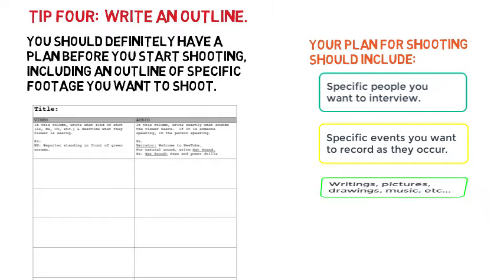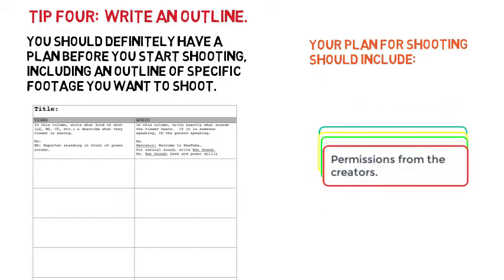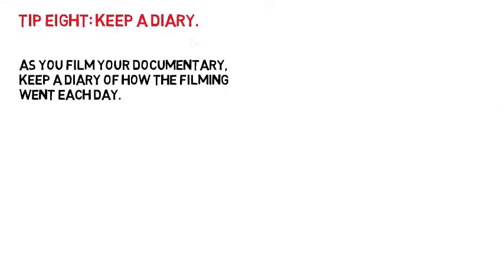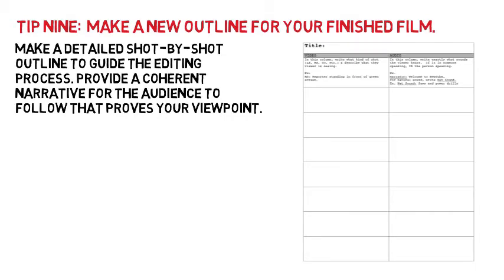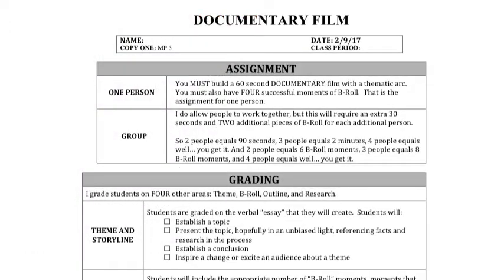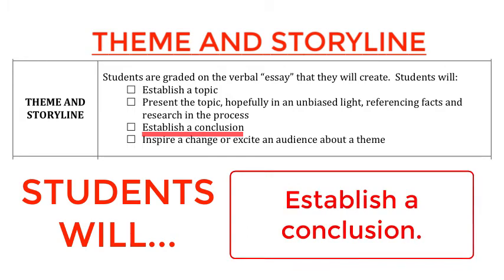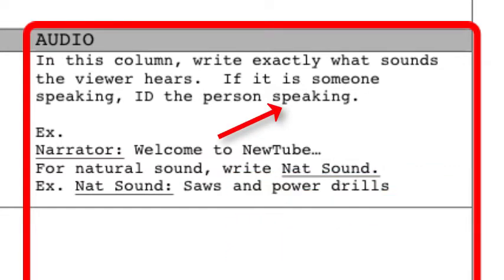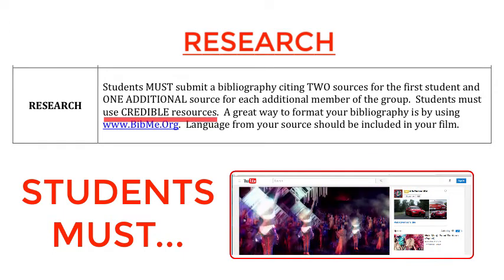Be The Teacher: A Dozen Tips For Dynamic Documentaries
In this episode, we learn 12 handy tips for creating a surprising, challenging, enlightening documentary.  Also, we share a sample assignment that you would see in my class!

Table of Contents:

00:00 - Opening Title
00:19 - Introduction
01:09 - Tip One: Choose A Worthy Topic
02:35 - Tip Two: Give Your Film Purpose
03:21 - Tip Three: Research Your Topic
04:28 - Tip Four: Write An Outline
05:29 - Tip Five: Interview Relevant People
06:52 - Tip Six: Film B-Roll
08:43 - Tip Seven: Shoot Dramatic Recreations
09:10 - Tip Eight: Keep A Diary
09:50 - Tip Nine: Make A New Outline
11:46 - Tip Ten: Edit Your Film
12:16 - Tip Eleven: Do A Screening
13:07 - Tip Twelve: Get Inspired!
14:20 - Documentary Assignment
15:39 - Documentary Outline Process
16:41 - Research and Bibliography
17:23 - Recap
18:26 - Credits
18:39 - Marker